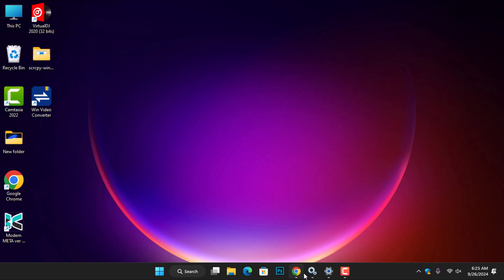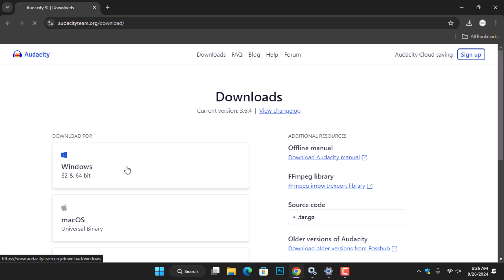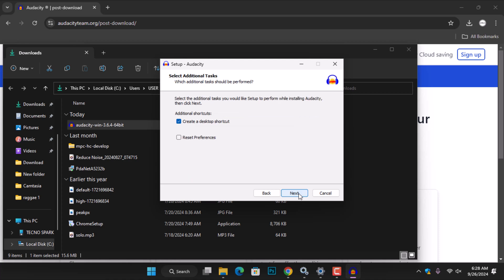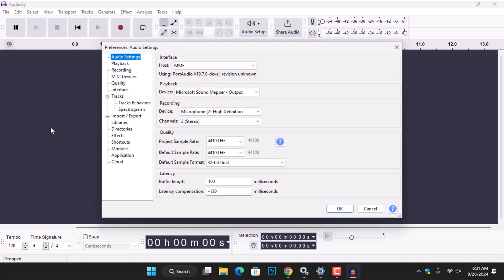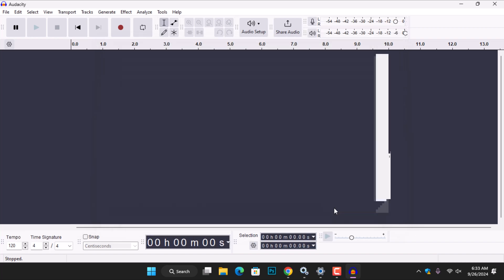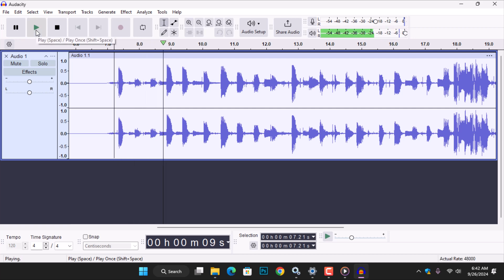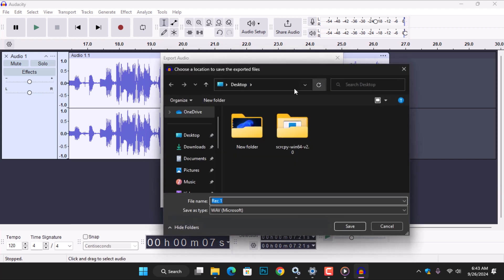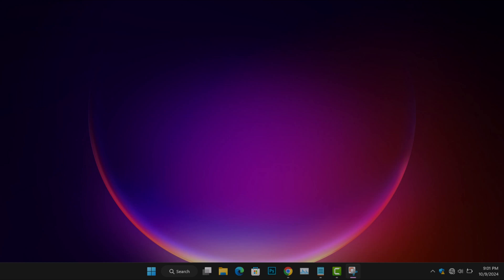How to Record Internal Audio On Computer (Audacity Tutorial)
This tutorial will guide you no how to record system audio on your computer for free using audacity.